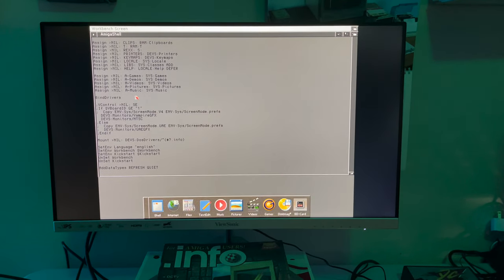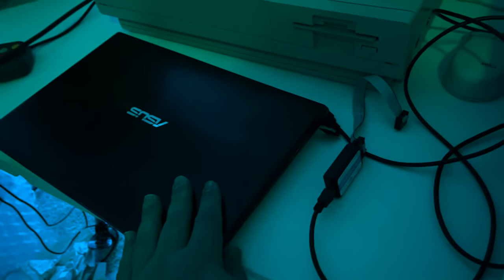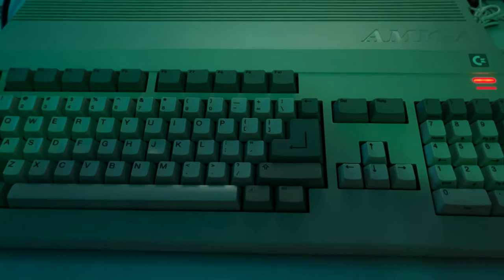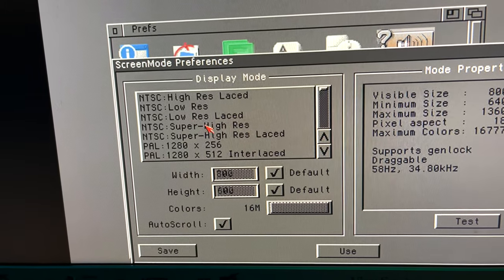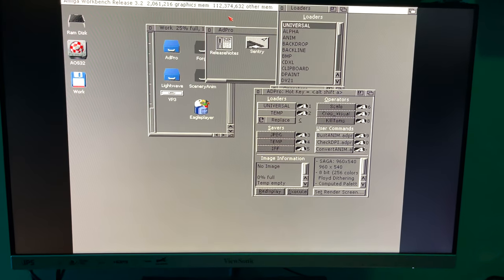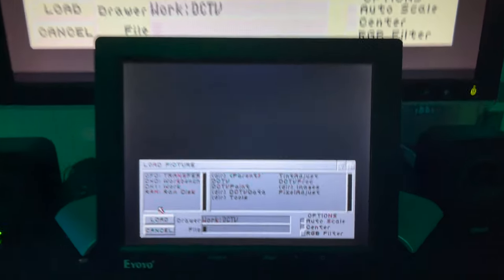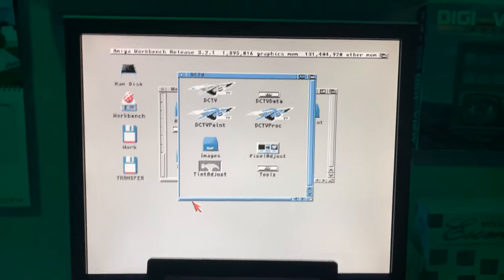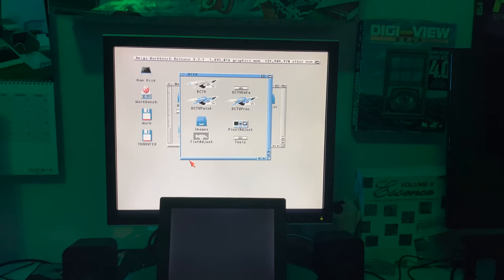Apollo and Amiga Updates! (Firebird, A500, A1200, A3000)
What their current status is and what to expect!